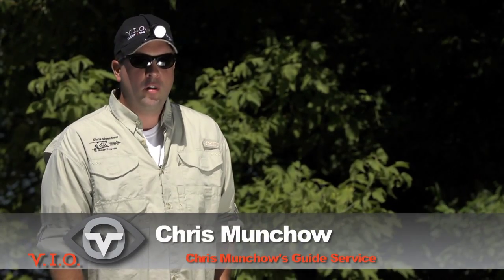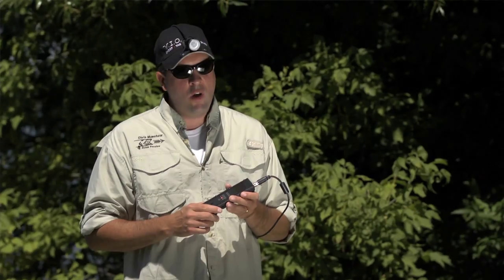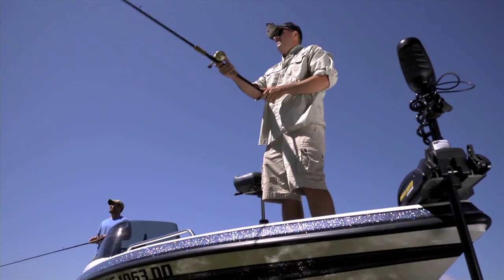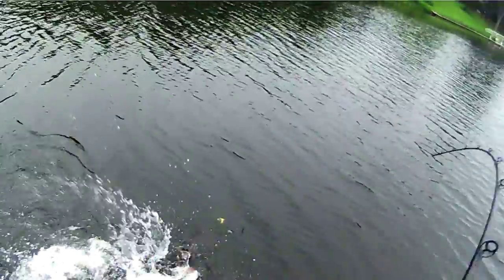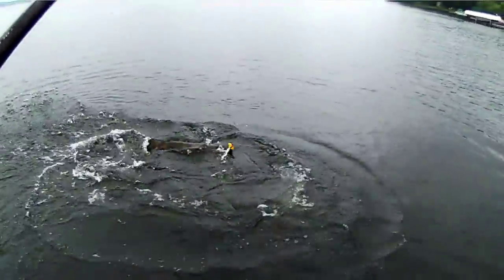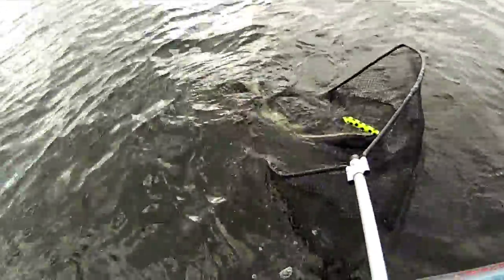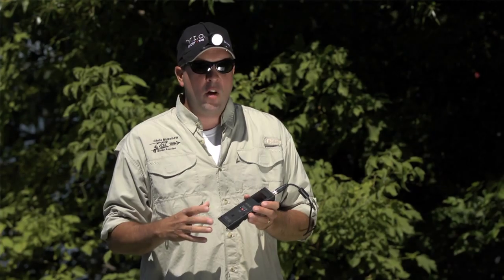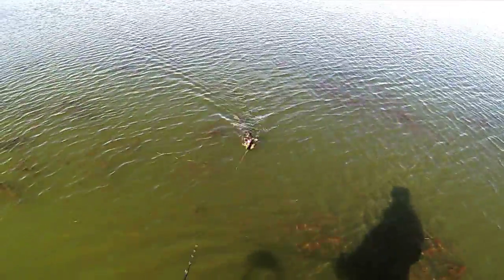V.I.O. POV.HD hits the water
If a picture is worth a thousand words, what's the video worth?

Sure as we sit here today, the next world record is waiting to be caught. And the likelihood of this event being documented on video continues to grow. V.I.O., the leader in wearable video technology continues to redefine the category it created, boasting features that specifically cater to the Muskie angler. When you are on the hunt for the a fish of a lifetime, make sure you do all you can to preserve the event to more than your memory or a still photo.

We all know the secret, the nastier the weather; the closer you are to a multi fish day. The POV.HD's ruggedized design can battle everything the sport throws at it. The system's waterproof and shockproof construction earns it a spot next to your boat's most trusted electronics; it can even be hard-wired in.

Production-grade video at a point & shoot price, the POV.HD is a full system that features a "liveview" LCD screen to compose your shot, it also allows for in-the-field playback & editing. Quick keys activate the menu screen and easily adjust the exposure controls & advanced features.

The POV.HD has an exclusive pre-record feature called "Loop Mode". Here's how it works --your recorder can be set to make video "loops". After an event, simply press the tag button and the previous 10 minutes will be saved. Perfect for a sport that involves long periods of inactivity punctuated with short bursts of adrenaline, teeth, and slime. Muskie anglers usually choose a 10-minute loop setting, and the user can customize the length of loop they wish to record.

With the VIO POV HD every strike will be captured, and you will even have recordings of misses, lost fish, and follows! Oh, did we mention that the camera head is waterproof? This means getting one-of-a-kind underwater shots of follows, boat side strikes, and releases is now easily accomplished. At the end of the day, no more going through hours of video to get the nuggets of excitement, clips of the action are all you will have, and they are easily downloaded and shared via PC.